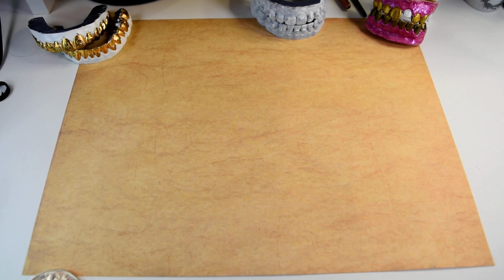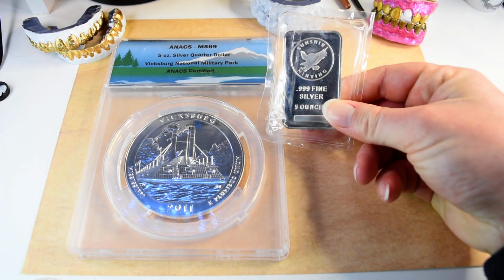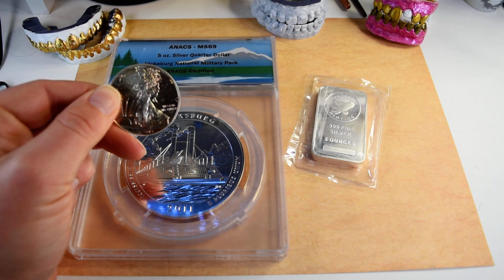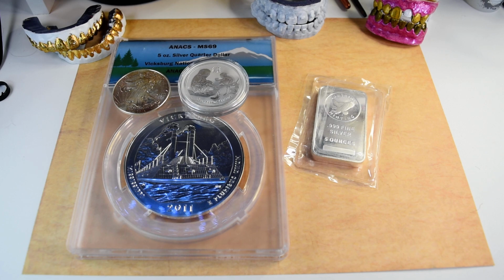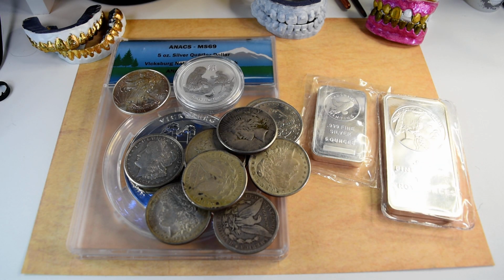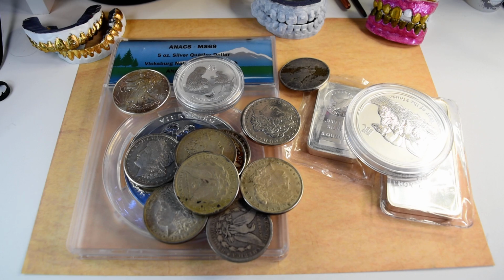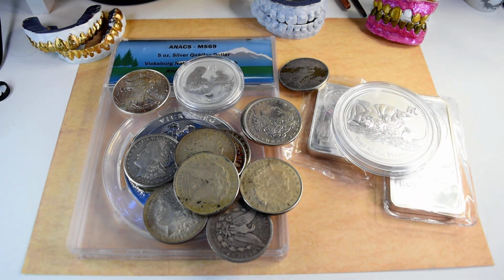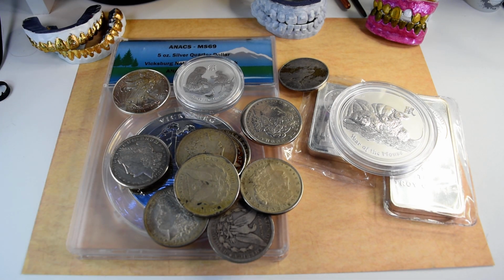Part 2 Silver is NOT all the same, examples included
A continuation from Part 1 with real examples for comparison.